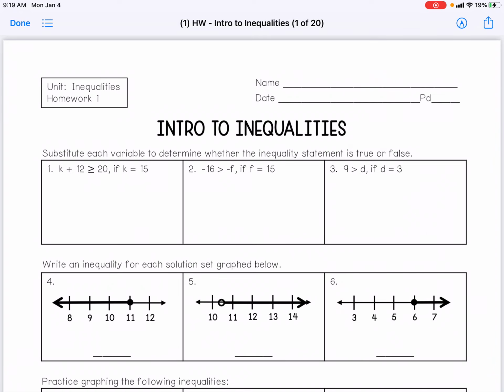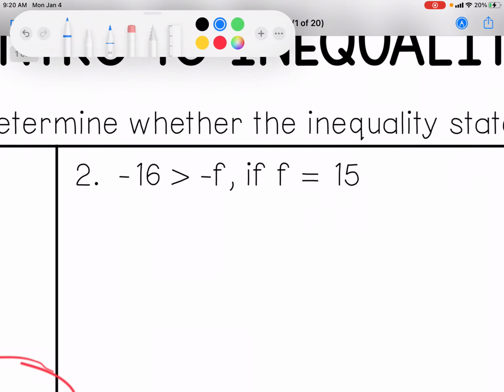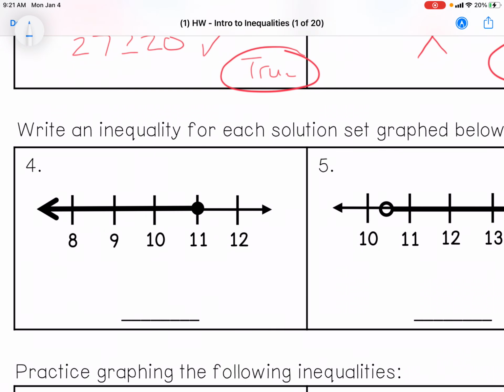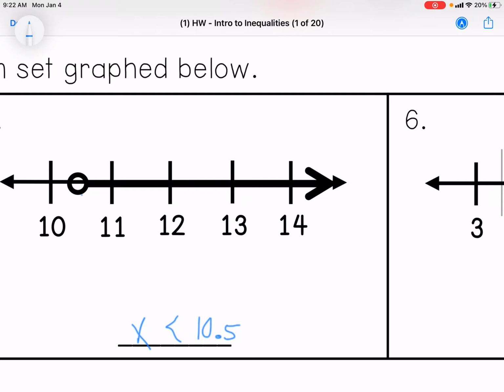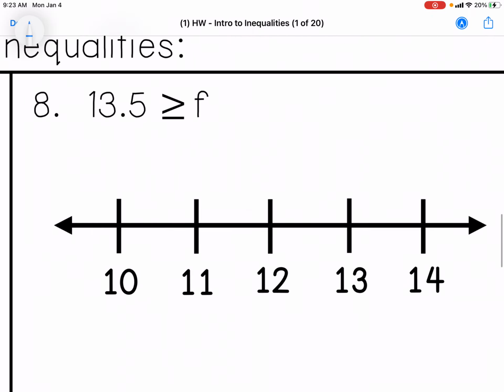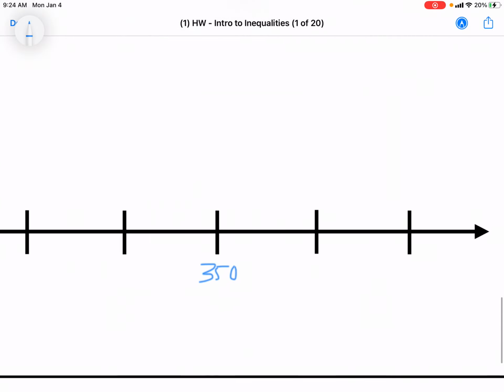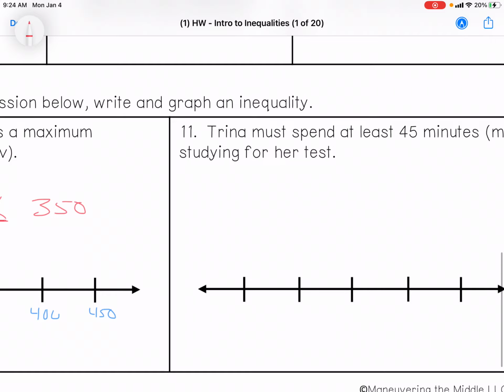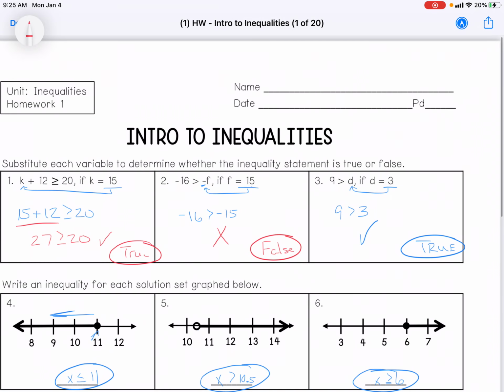Coach Sparkles HW Review - Inequalities - (1) Intro to Inequalities